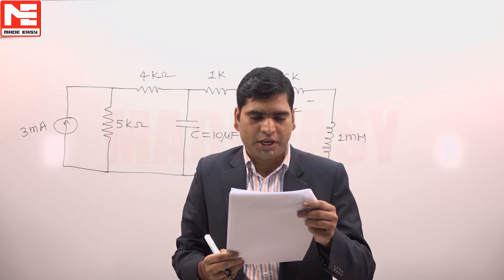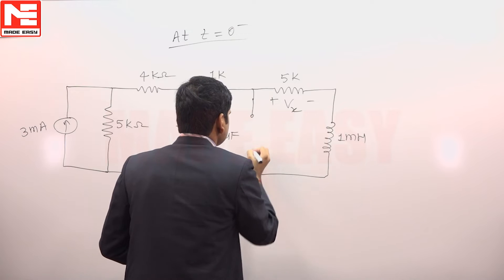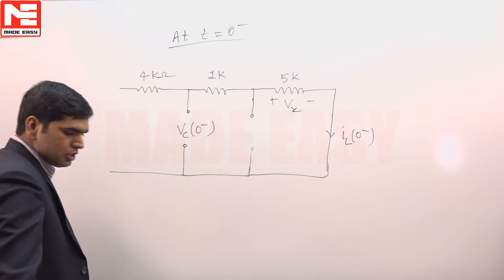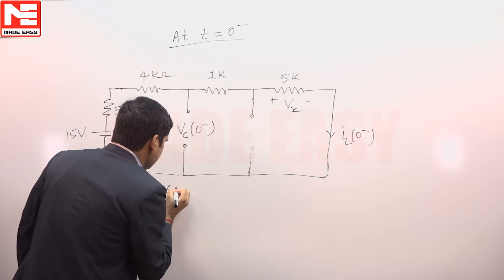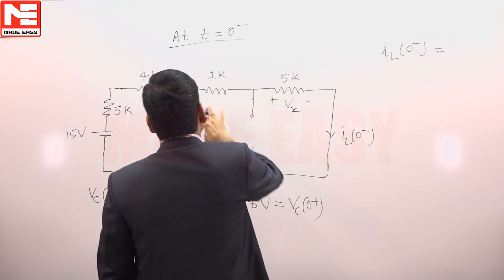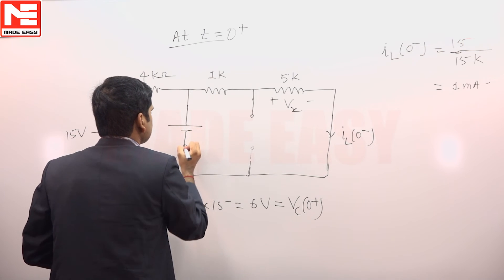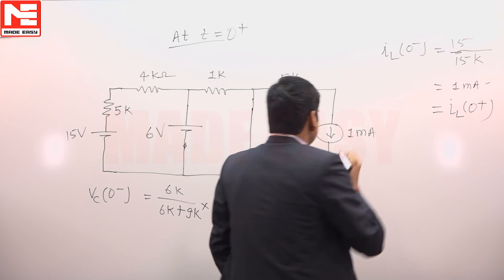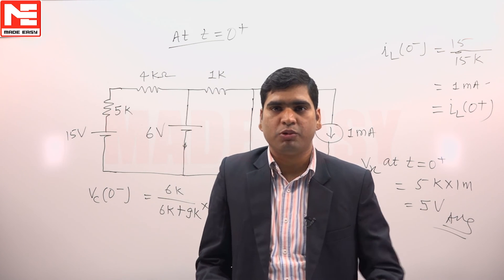Face GATE | Day 41 | 17th Nov | EC/IN | Q. 01 | MADE EASY